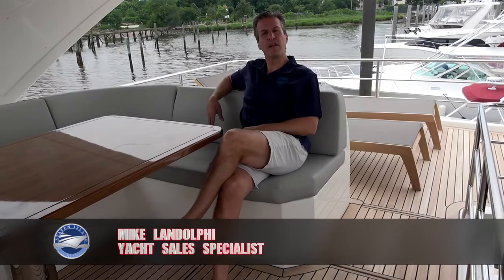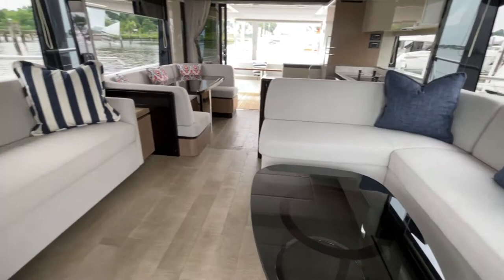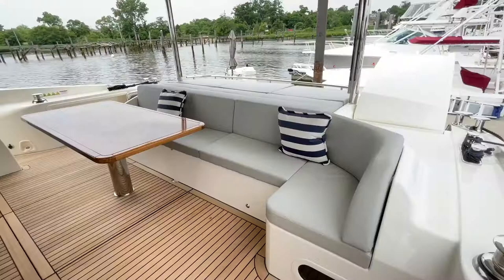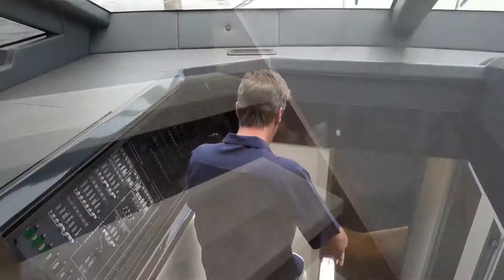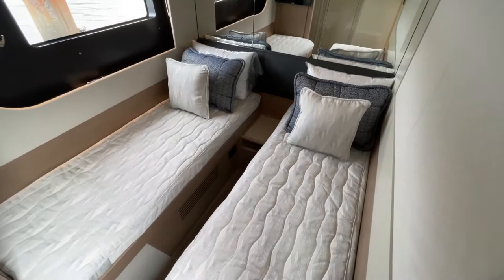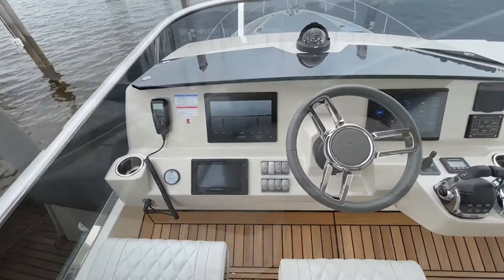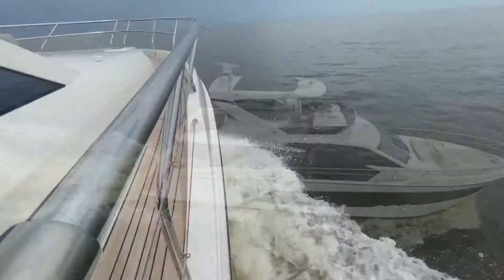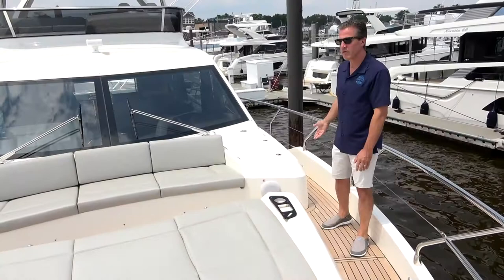Absolute 62 Flybridge [ Italian Yacht Builder ] - Walk-Through Video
For more information on the Absolute Yachts 62 Flybridge, please

With three dedicated sunbathing areas, one on the bow lounge area and two on the flybridge, your guests will have many choices for fun in the sun. The 62 Fly is the culmination of a very focused strategy by Absolute with the boat’s space, functionality, layout all intelligently designed to maximize your time spent aboard. At its state-of-the-art shipyard in Piacenza, Italy, Absolute creates hand laid solid-fiberglass hulls and adds in the proprietary Integrated Structural System (ISS), a construct of parts made of composite sandwich material including interior bulkheads, that is bonded to the inside of the hull to provide additional stiffness and strength, as well as reducing sound.